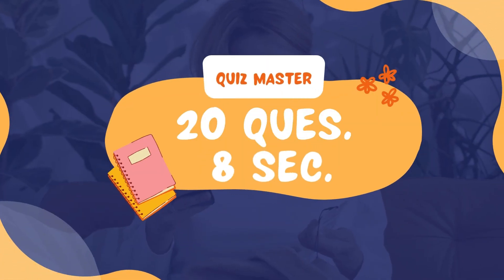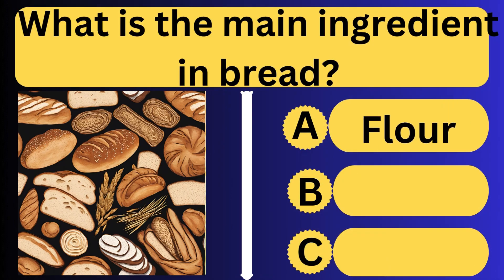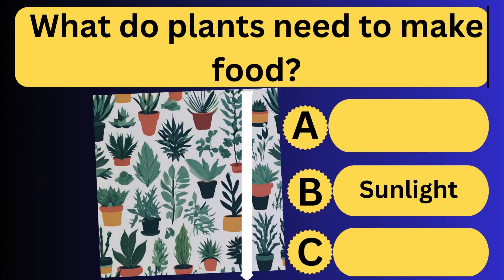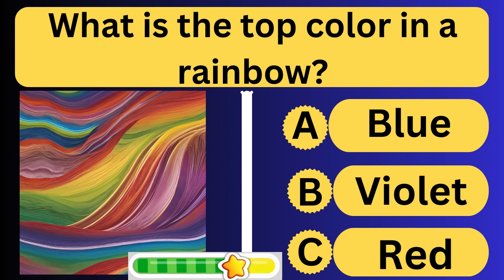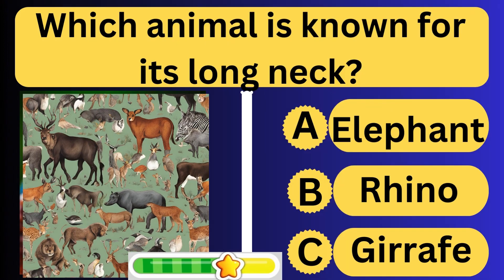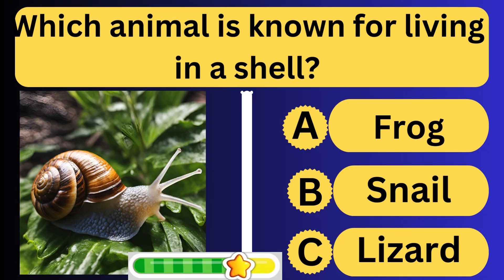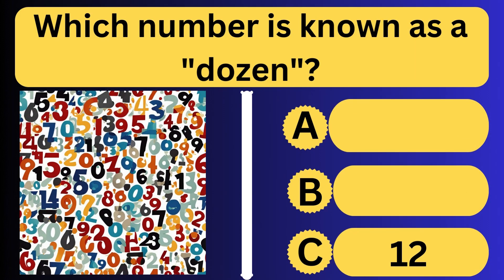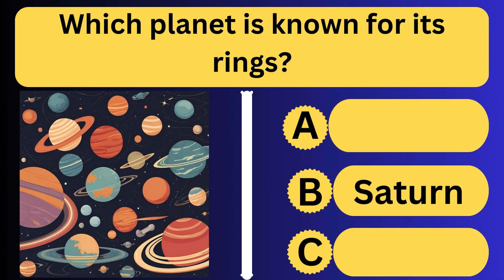Test Your Knowledge with This Fun Kids' Quiz | Educational and Fun: A Kids' Quiz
Welcome to Quiz Master – Your Ultimate Quiz Destination! 🧠💡
Are you ready to test your knowledge and have some fun? From general knowledge to challenging trivia, we’ve got quizzes to engage your mind and keep you entertained! Whether you’re a trivia pro or just looking to learn something new, there’s something here for everyone.

Challenge your friends, learn interesting facts, and boost your brainpower with each question!